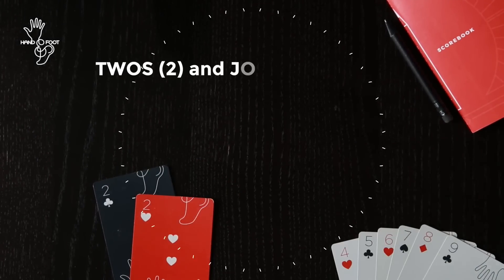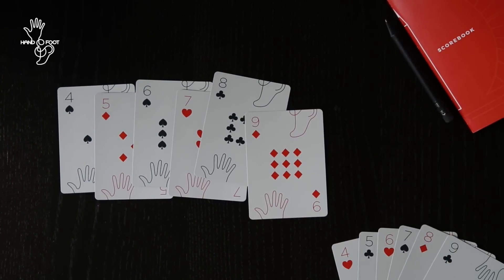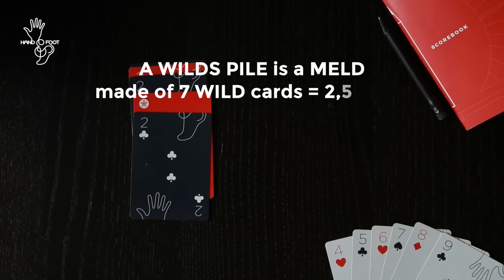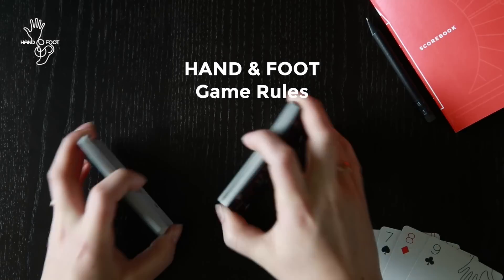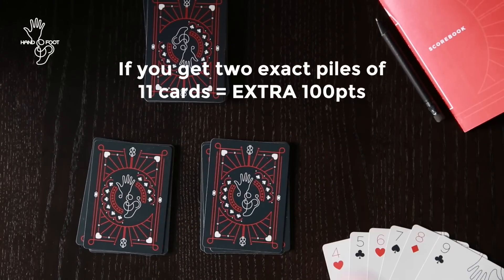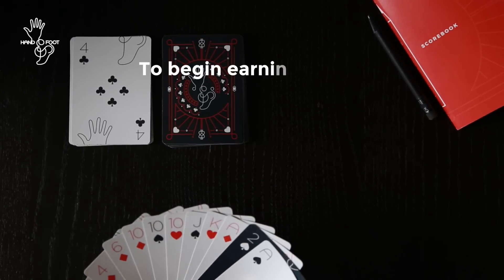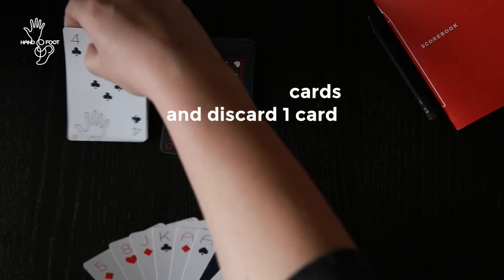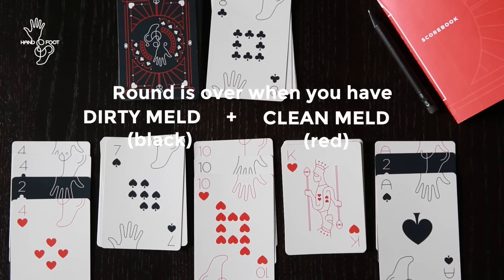How to Play Hand and Foot (Canasta) Card Game: Points & Rules Full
Follow the point system and these easy rules to play Hand & Foot. Let the fun begin!

Whether you’re looking for a modern and fun new game to play with family and friends or a long-time lover of Hand & Foot (Canasta), this clever makeover of a classic game is for you!

The cards are truly something special! Elegantly designed to intuitively play the game with ease.
**This card deck design is copyrighted and owned by Nüpolitan. Any attempt to reproduce or sell these designs is a breach of copyright law.

Hand & Foot is easy to learn, easy to play, and fun for all ages!

The game includes four decks of cards designed with Hand & Foot in mind, but also works great for lots of other games including Poker, Hearts, Slap Jack, War, Solitaire, Rummy, Go Fish and even Pinochle!

Si te gusta el juego de cartas, Canasta, este set te va a encantar! Diseñado especialmente para que te diviertas con tus amigos y familia, mientras es sencillo ver que cartas (2) son los comodines o como mantener puntos.

Por el momento es una buena idea agarrar esta oferta ya que con este juego puedes entretener a tus invitados, amigos y familia, y convivir por horas, ya sea compartiendo té, café, vino, quesos y muchas sonrisas.